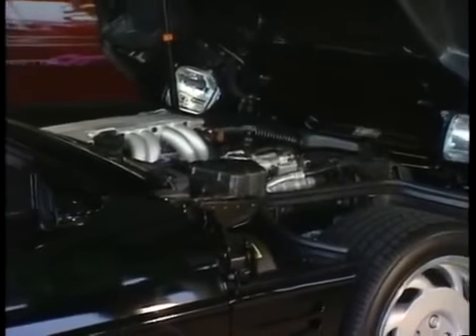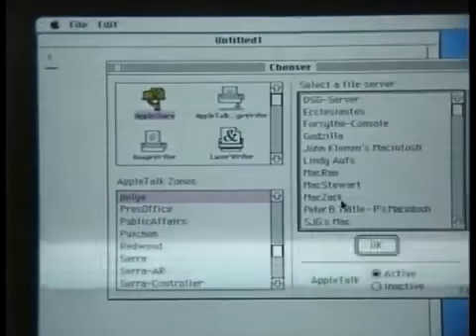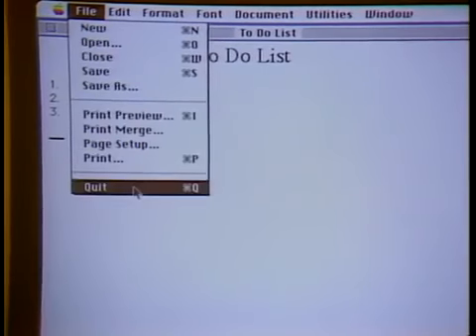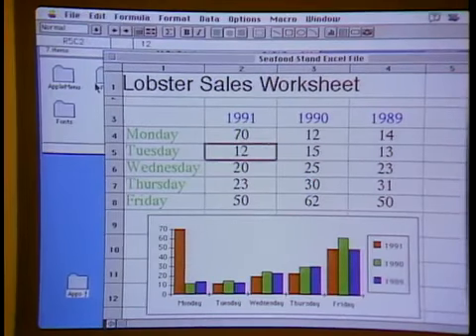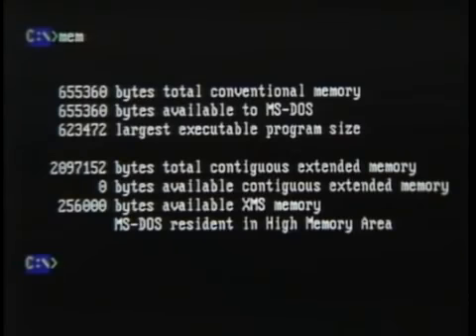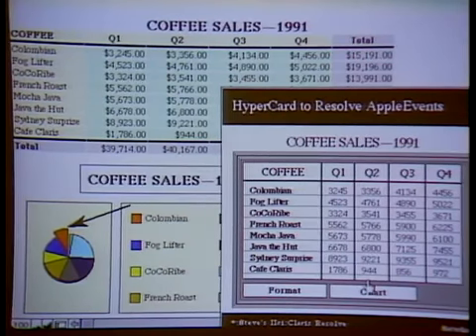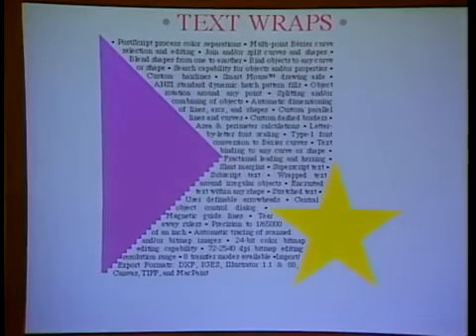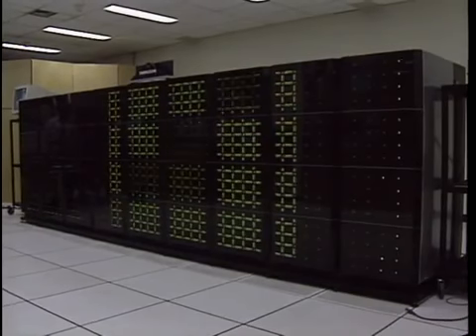◣ The Computer Chronicles • Macintosh System 7.0 | 1991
La série Computer Chronicles parle aujourd'hui du Système 7 d'Apple , leur nouveau système d'exploitation ! (1991)
Good day ! ! !  :)